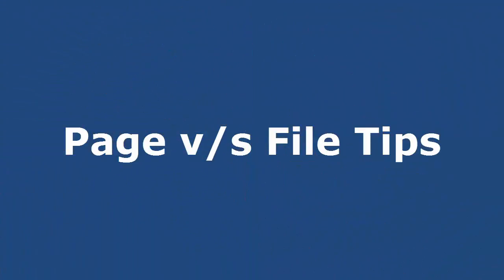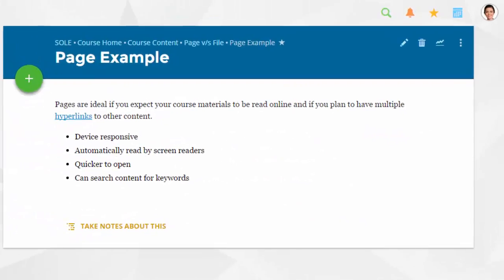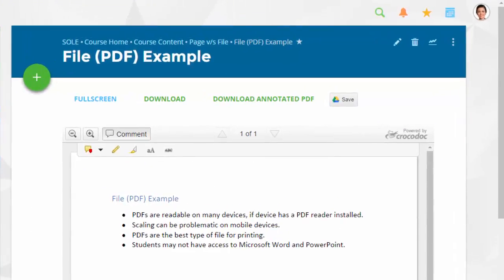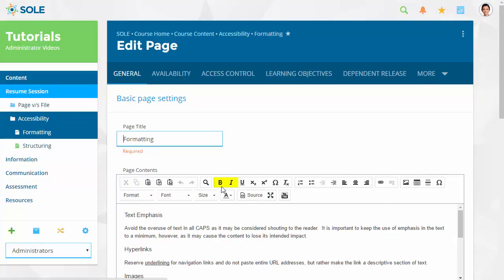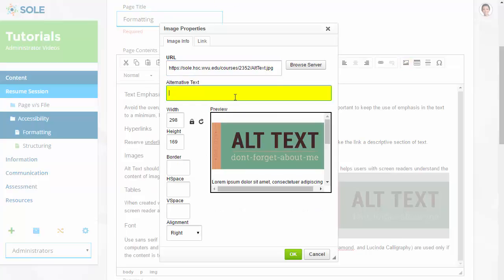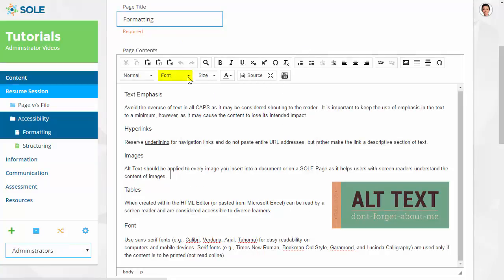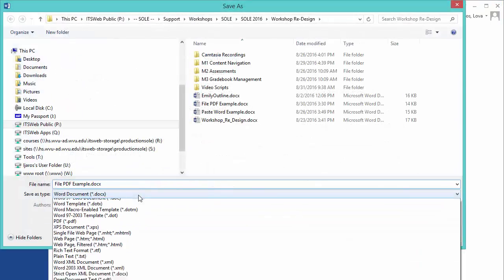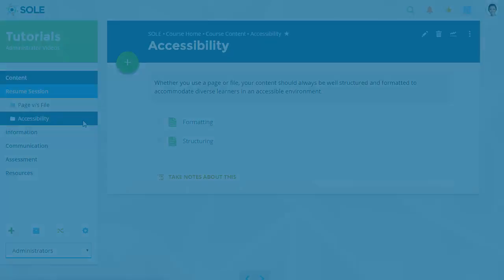Page vs File Tips in SOLE